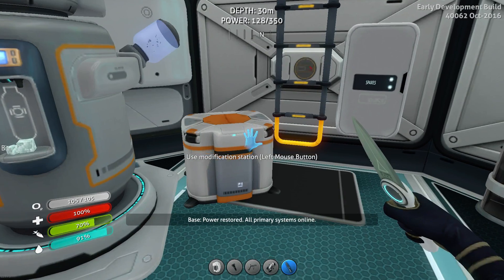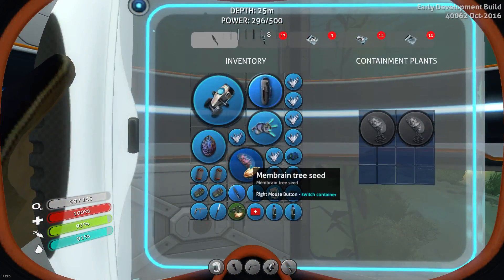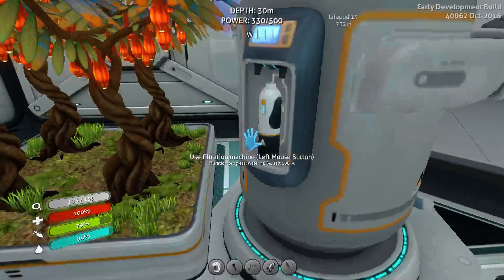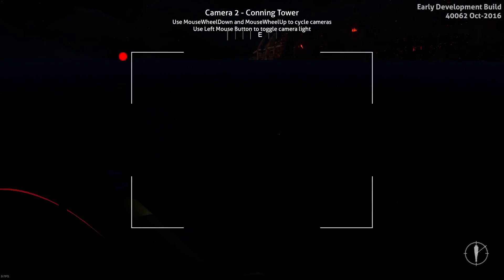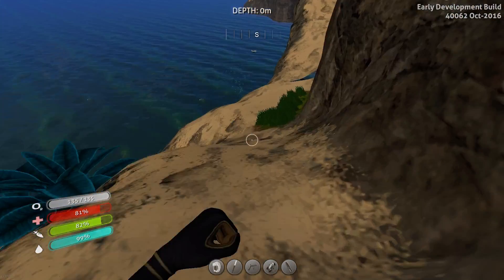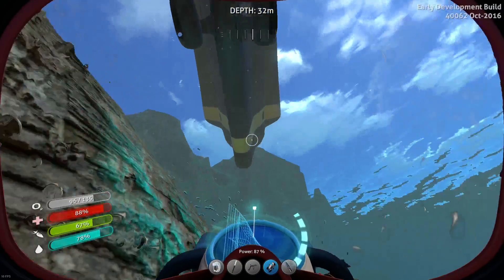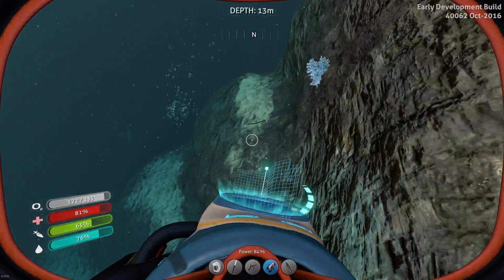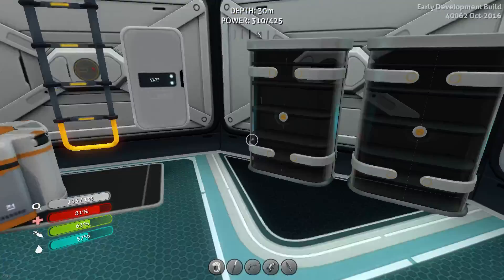Subnautica Part 8: The Fish Tank and Modification Station is online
Spent a butt load of hours trying to find these and got them so now lets show them off. Also went to explore the other island to see what it has. Hoping to find the crystal I need for the prawn and pressure modules!

Thank you for tuning in to my channel! Oceanraid out!!